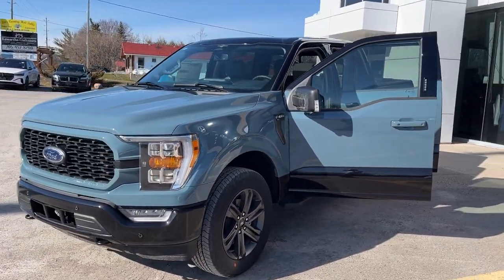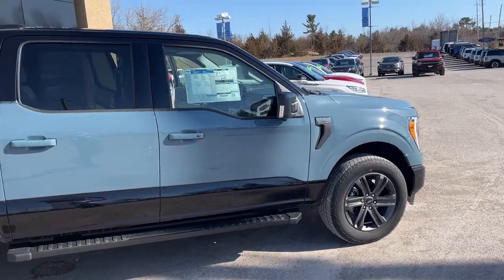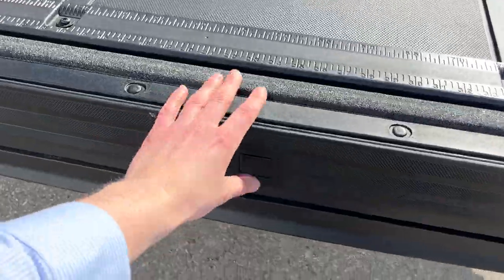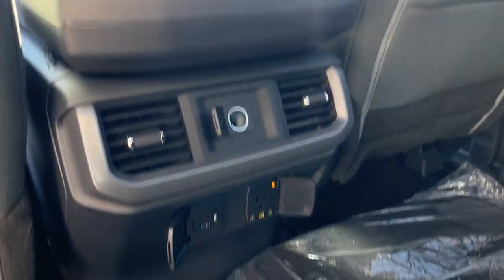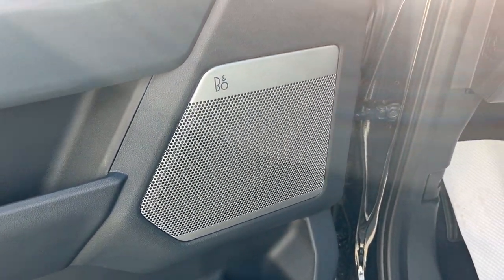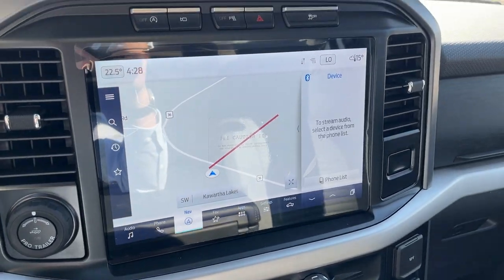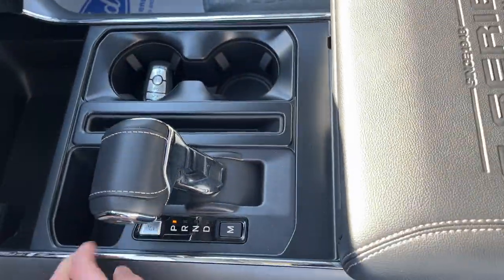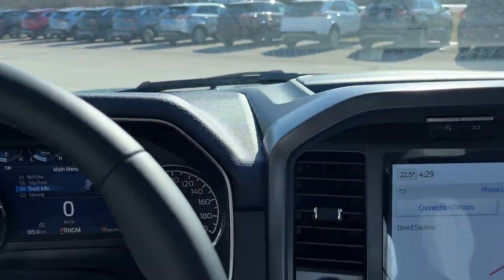2023 Ford F-150 XLT 302A 5.0L V8 Heritage Edition in Area 51 Blue w/ Agate Black Accent Walk-Around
XLT 302A|Heritage Edition|Area 51 Blue w/ Agate Black Accent Heritage Paint Theme|Twin Panel Moonroof|5.0L V8 Engine|20" 6-Spoke Dark Grey Alloy Wheels|All-Terrain Tires|XLT Sport Package|Skid Plates|136L Gas Tank|Tailgate Step|Trailer Tow Package w/ Integrated Trailer Brake Controller|Spray-In Bedliner|Wheel Well Liners|400W Outlet|360 Camera|Ford Co-Pilot360 Assist 2.0 w/ Connected Built-In Nav|8-Speaker B&O Sound System|Black and Slate Grey Cloth Interior|Heated Power Driver and Passenger Seats w/Lumbar|Power Adjustable Pedals|Interior Work Surface|Remote Start|Wireless Apple Carplay and Android Auto|And Much More!